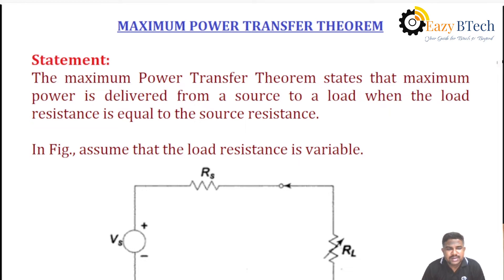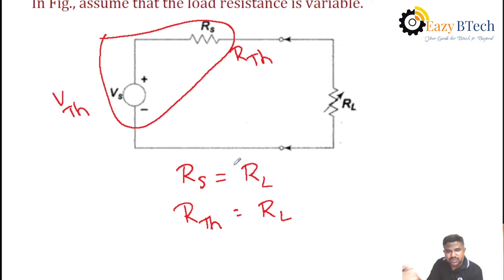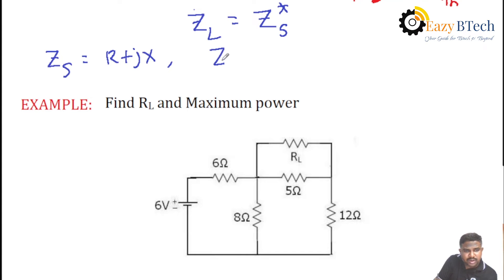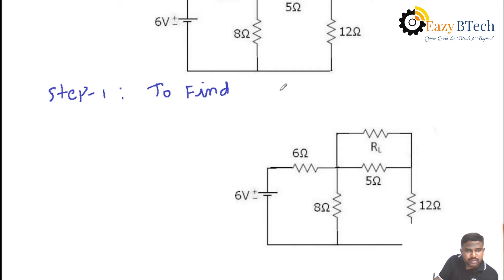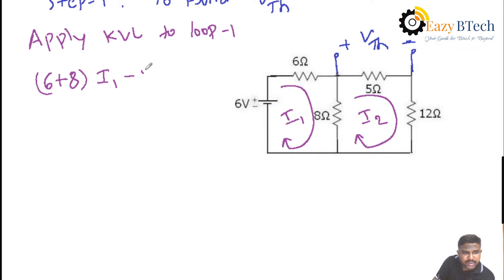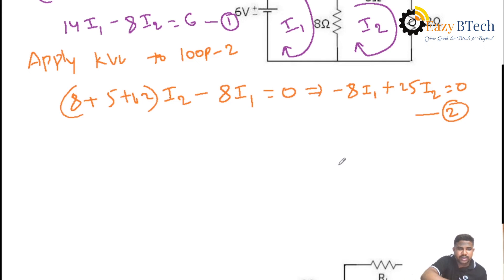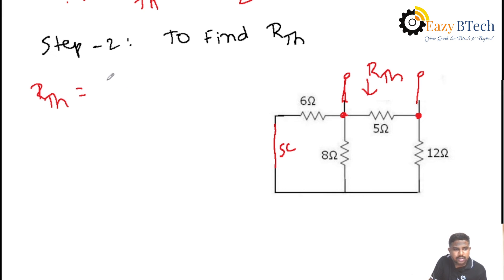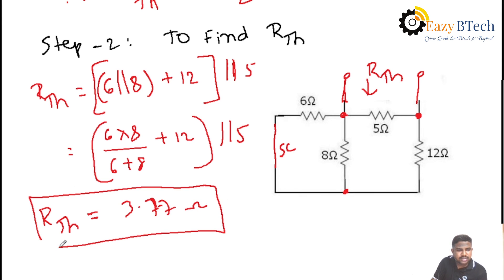Network Analysis || Maximum power transfer theorem || Lecture 11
Analysis of circuits using maximum power transfer theorem